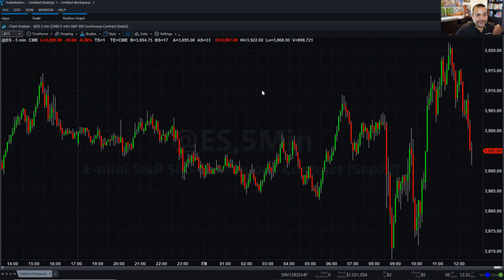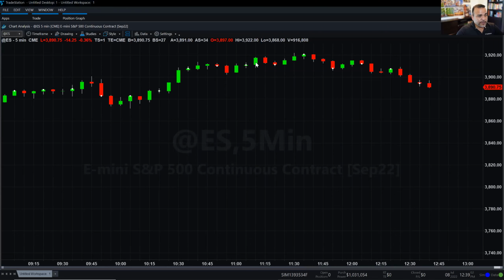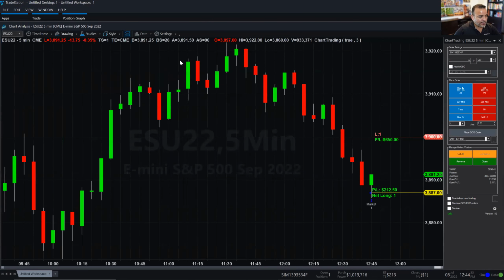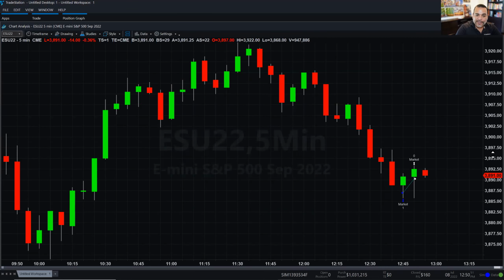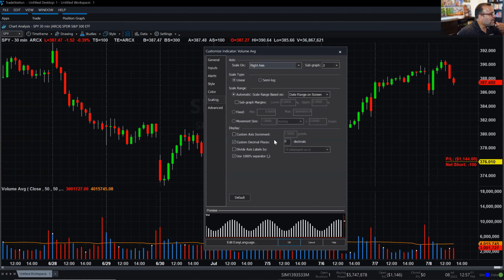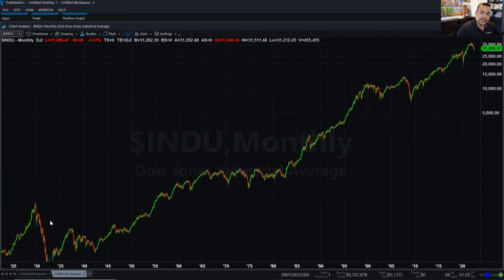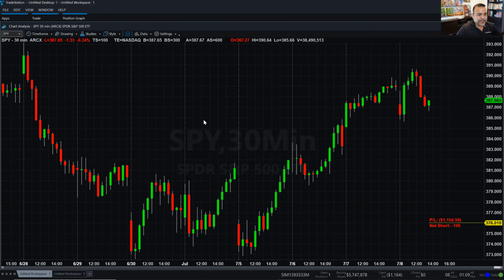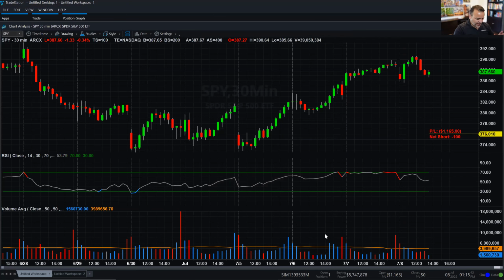Platform Essentials | Types of Chart Studies and Chart Scaling